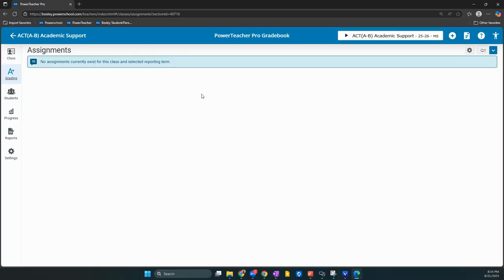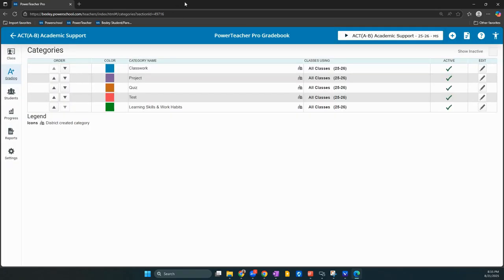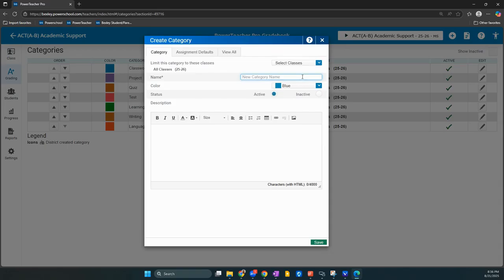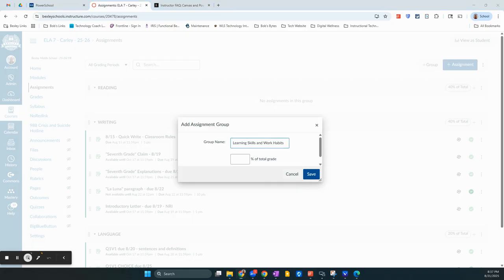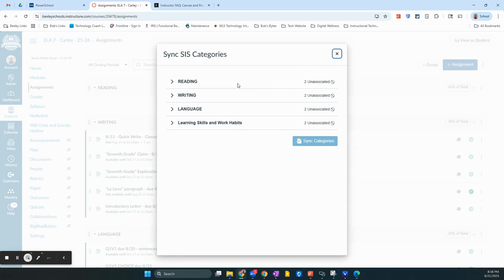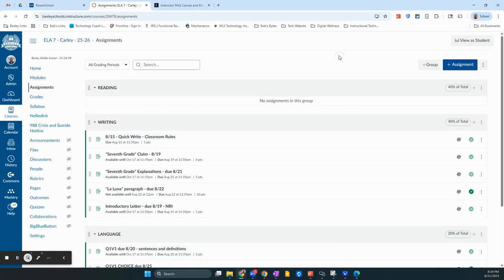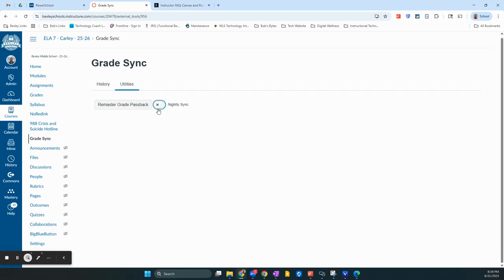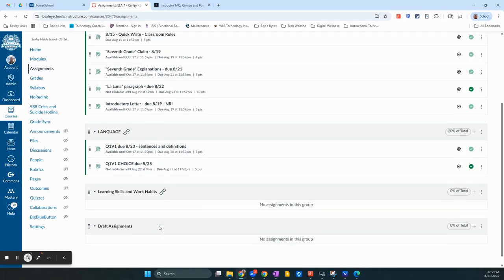Canvas Grade Passback